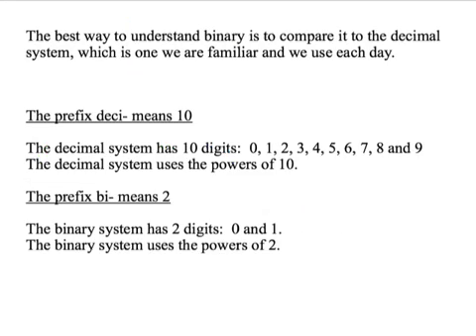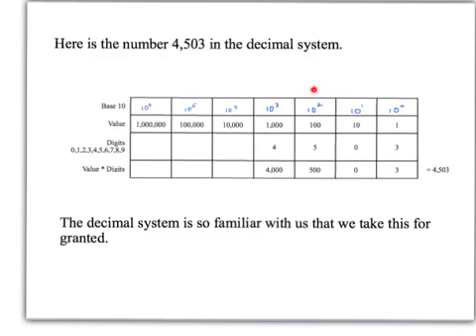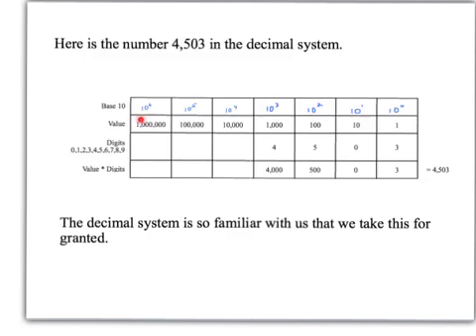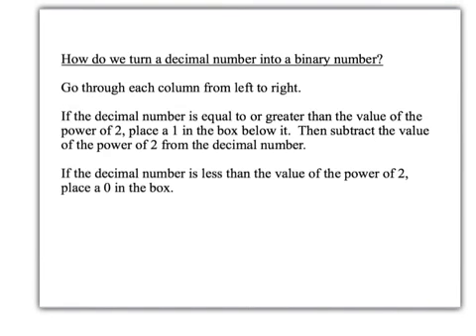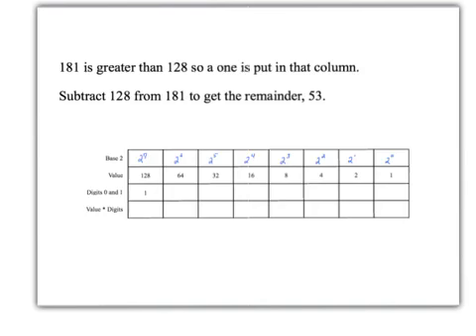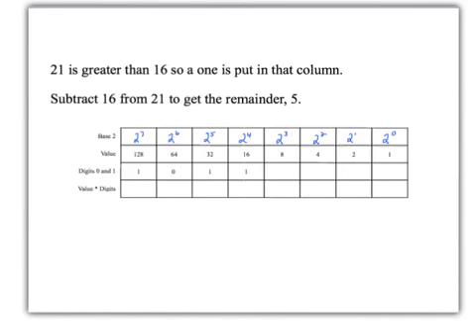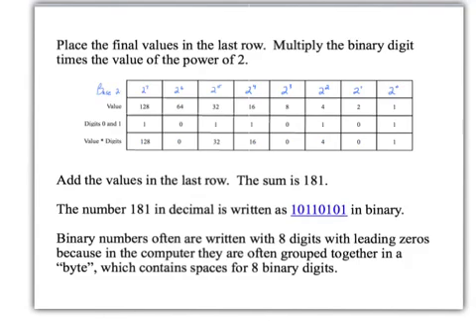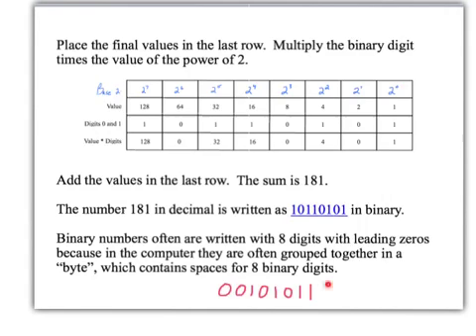DMS 110 Binary v2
This video explains the binary system for an audience of ultrasound students